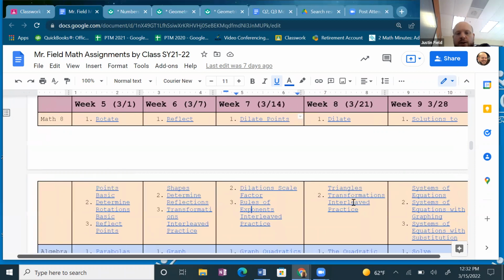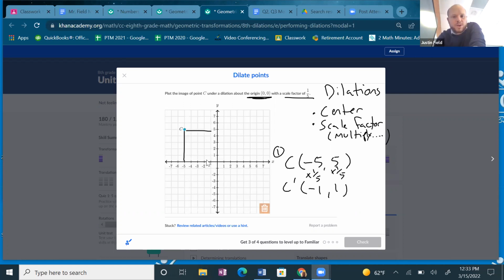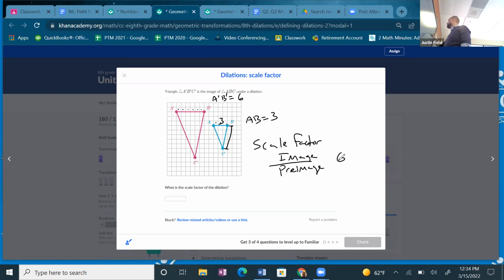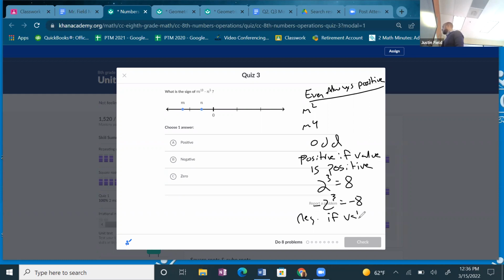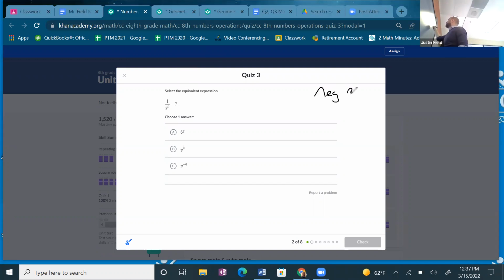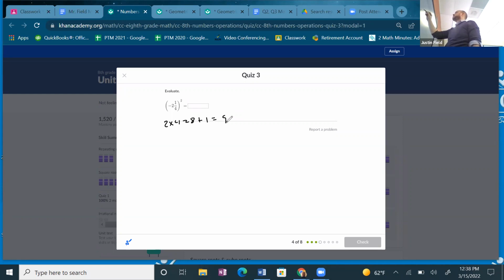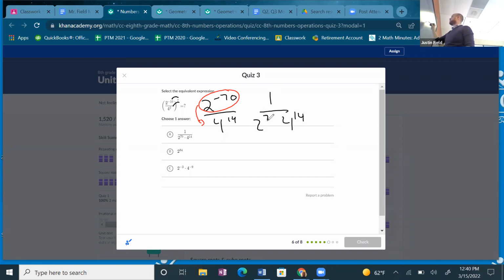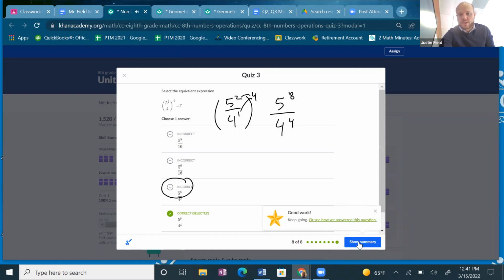Math 8 Dilations and Rules of Exponents Review